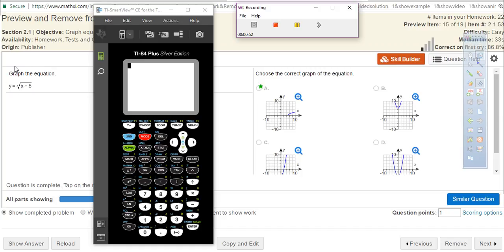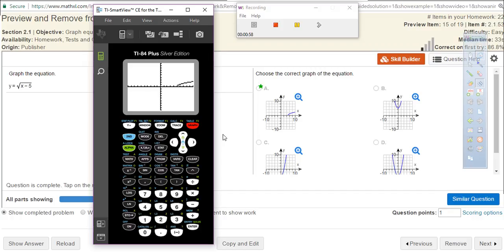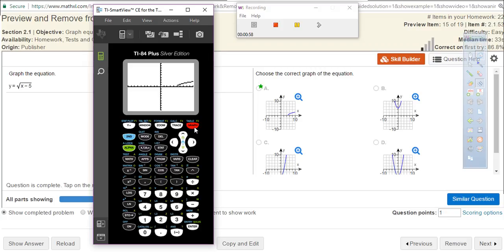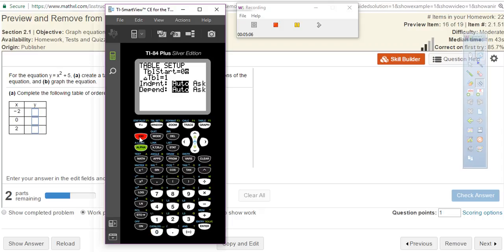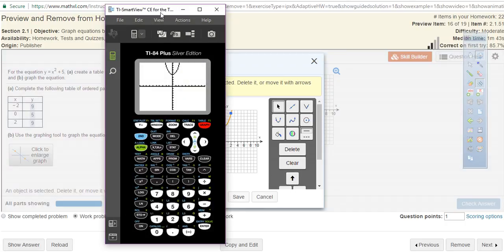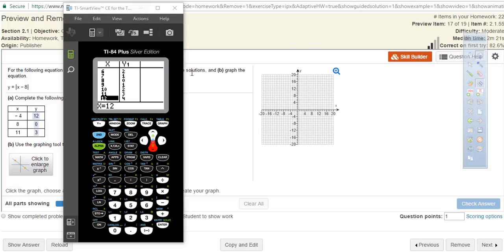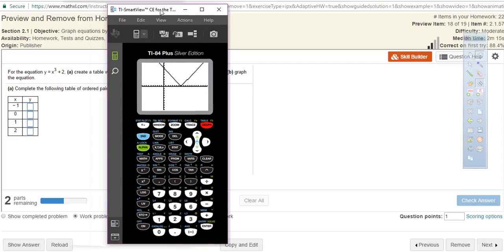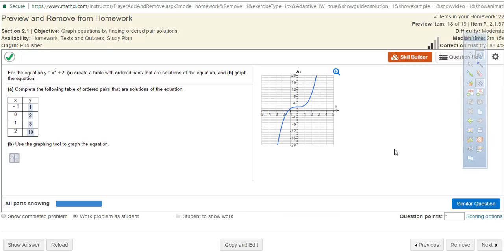Unit 2.1 Graphing Equations and Finding Ordered Pairs